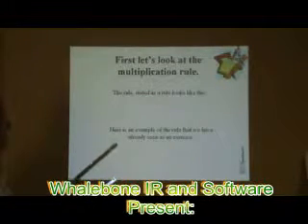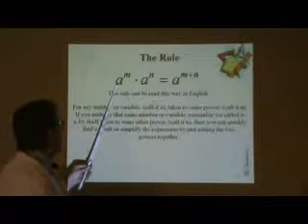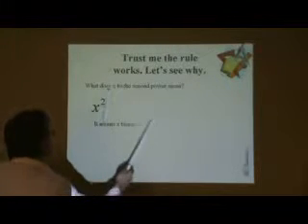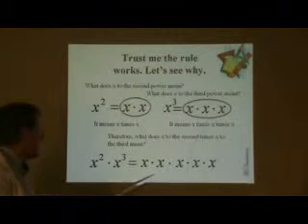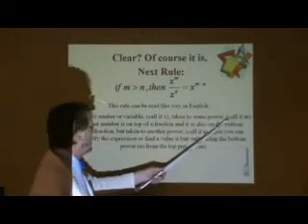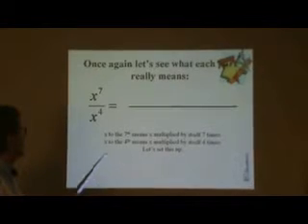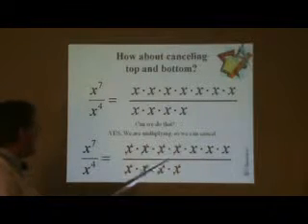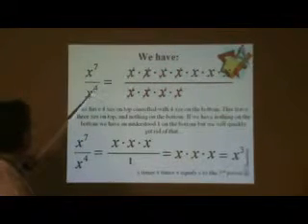The Law of Exponents Part 3 of 3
This video is offered to the Teachertube community in the hopes that you can use it in your classrooms to increase the knowledge of the critical quotLaws of Exponentsquot. Our host Doctor Nuclear is a fictitious character. The presentation system that he is using is no